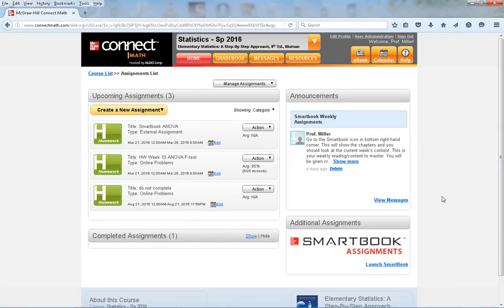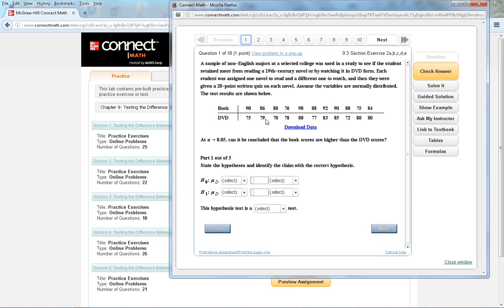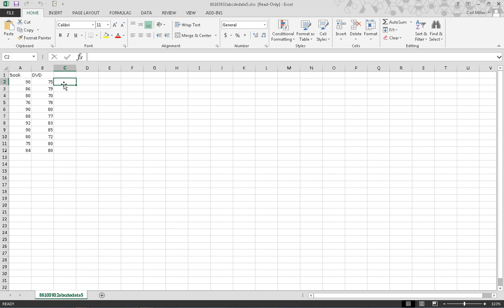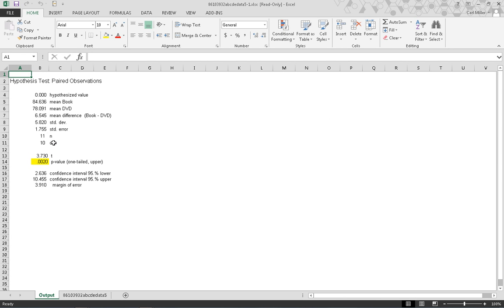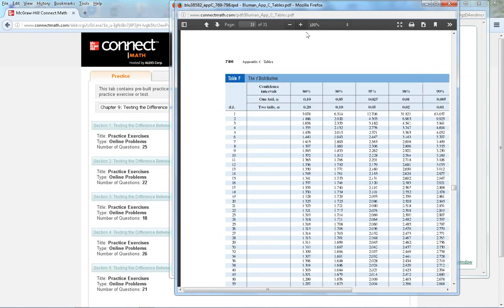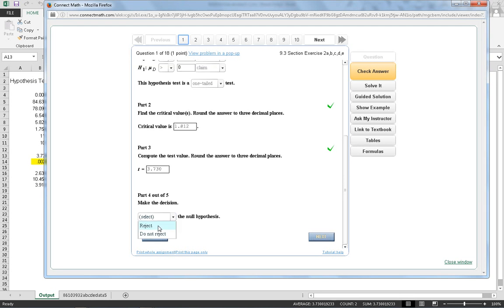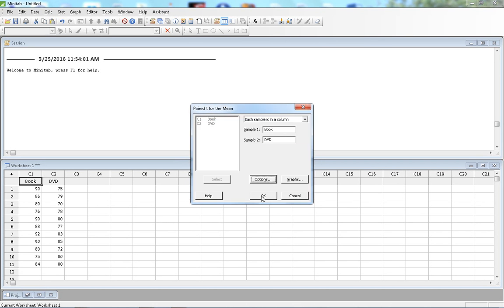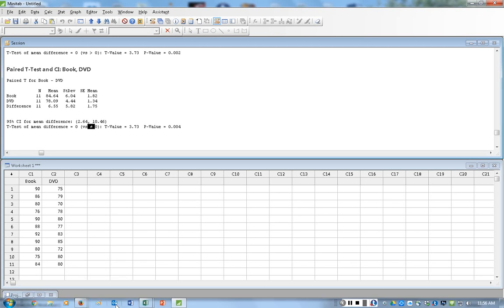Paired-T Inference Example 1